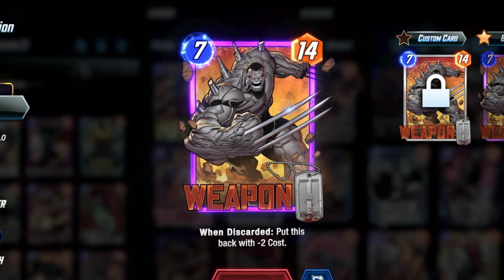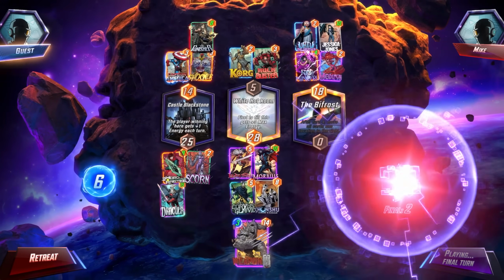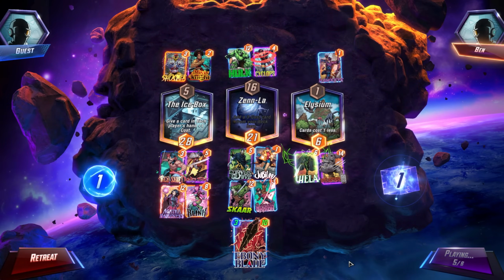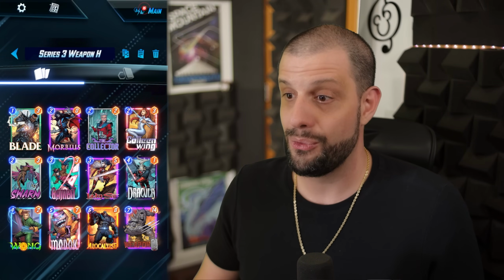Weapon H Community Spotlight | Weapon X | ft. @ItsGuestGaming​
What happens when you combine Hulk’s raw strength with Wolverine’s healing rage? You get Weapon H. He's an unstoppable force of science and fury, smashing his way into the meta with bone claws, gamma rage, and absolutely zero chill.

Let our resident community expert @ItsGuestGaming  guide you through this brutal blend of brains, brawn, and berserker.

Follow ItsGuestGaming for more MARVEL SNAP content!